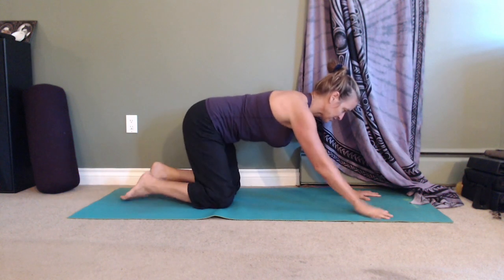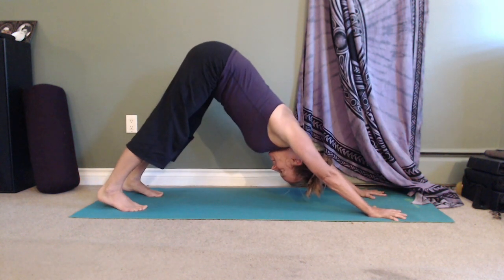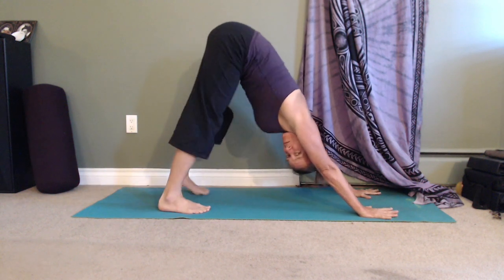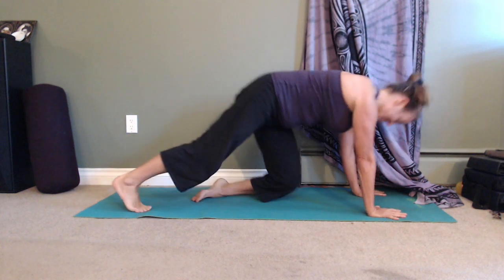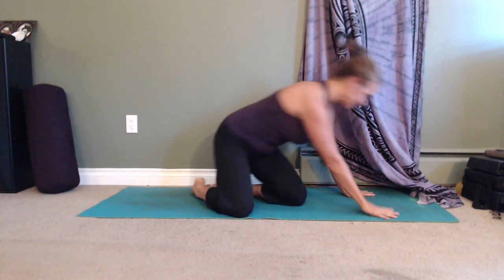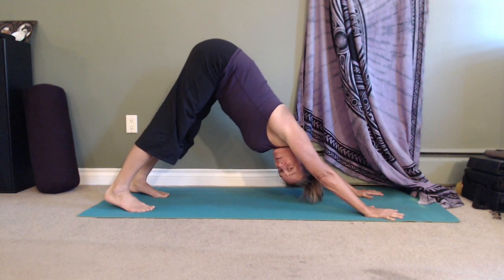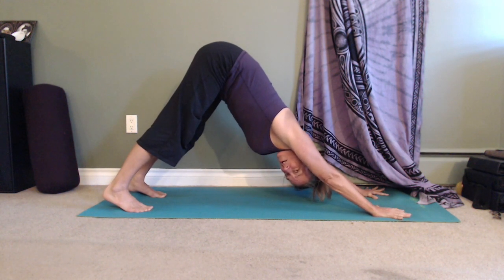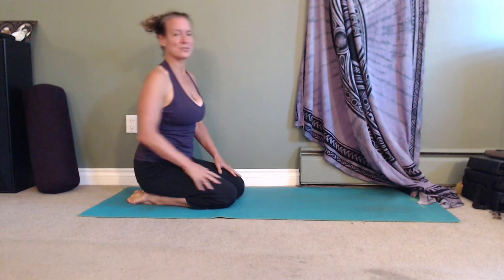Downward Dog 101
This video breaks down the ailgnment for one of the most practiced poses in yoga: Adho Mukha Svanasana, aka: Downward-facing Dog. I go over common down-dog mistakes and how to fix them as well as warm-up for bodies that aren't yet used to hanging out tail-to-sky.

I was just about to post part 2 for the Sun Salutation series when I realized Downward Dog needed a video all on its own. So here it is.

Like the music? It's Chakra Meditation Balancing & Healing Music for the Root Chakra and can be found in full (with more like it) at Meditative Mind